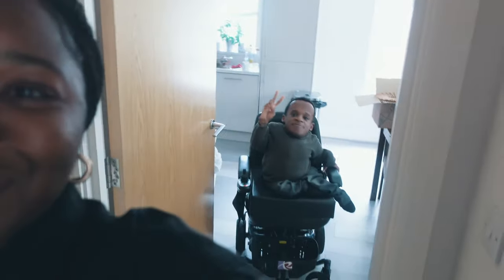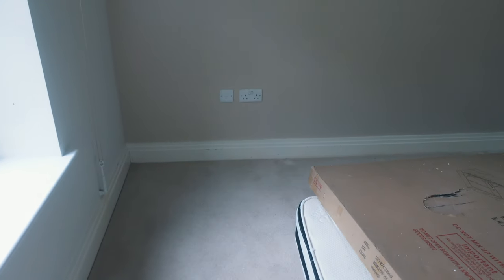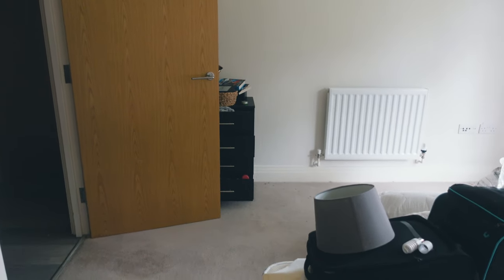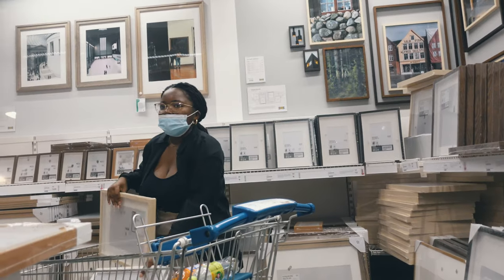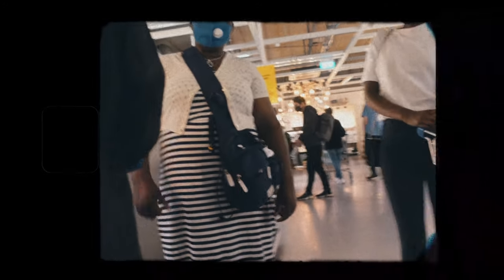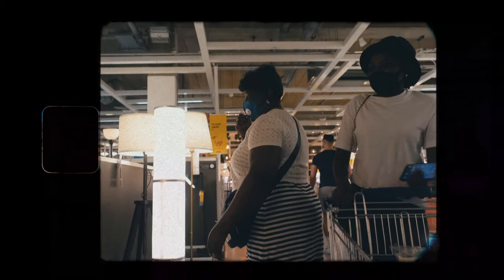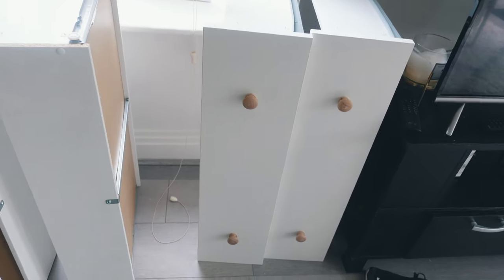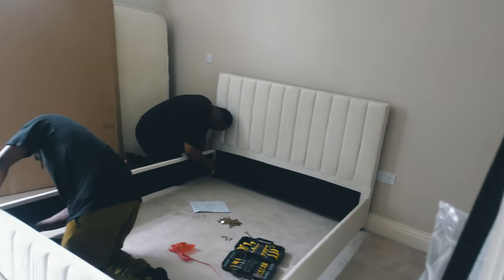LUXURY BEDROOM MAKEOVER ON A BUDGET [PART 1] | Painting + New bed + Furniture + DIY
We've finally started fixing up our new home. This week we take you behind the scenes on our bedroom makeover!

Mayfair’s Instagram: @MayfairClements
Winston’s Instagram: @WinstonSpeaker

//LINKS MENTIONED

Bed - Facebook marketplace
Chest of drawers - Facebook marketplace

// CAMERA & OTHER USEFUL LINKS

Our camera equipment (UK)
Our camera equipment (US)

Home & Family essentials (UK)
Home & Family essentials (US)

Video edited by Jamal Akbar

// ABOUT US

Hey we are Winston and Mayfair! We are a Christian couple, who are totally in love and we got married in August 2020.

Winston was born with a condition known as Ostegenesis Imperfecta, a disorder that causes his bones to be extremely fragile. He has suffered over 200 fractures in his lifetime and uses a wheelchair for mobility. Mayfair is non-disabled and enjoys looking after her physical and mental wellbeing - although she admits that she doesn't like running!

Professionally, Winston is a Motivational Speaker whose work has been featured by international brands including Google, Disney and TED talks. Mayfair is a Life Coach and Author who published her debut book The Becoming at the tender age of 21.

Our purpose is to document our day-to-day life as an interabled couple, and address some of the stigmas around disability and relationships. Our ultimate mission is to create a world that is kinder and more inclusive for everyone.